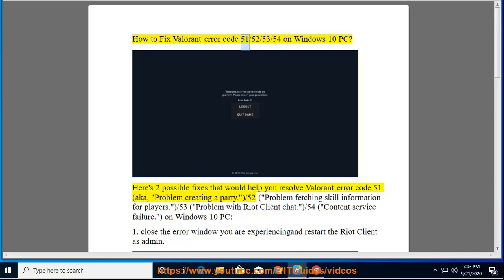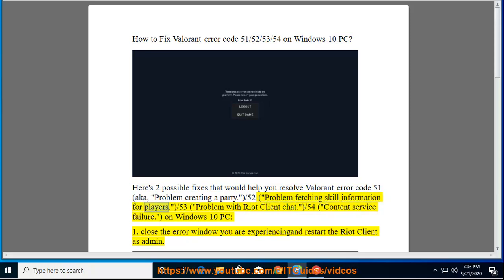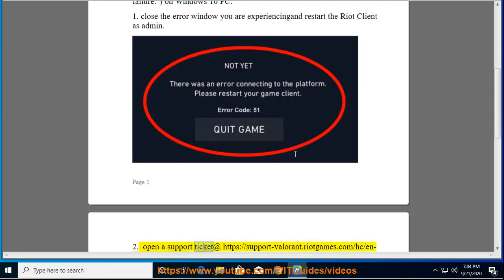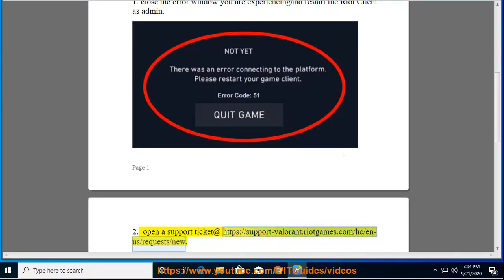Fix Valorant error code 51/52/53/54 on Windows 10 PC (10/17/2020 Updated)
Here's how to Fix Valorant error code 51/52/53/54 on Windows 10 PC.

[10/17/2020 Updated] To resolve Valorant error code 51, try: 1) running the game as administrator; 2) restarting the Valorant client; 3) check out whether the servers are online.